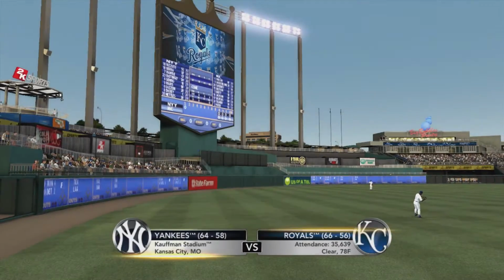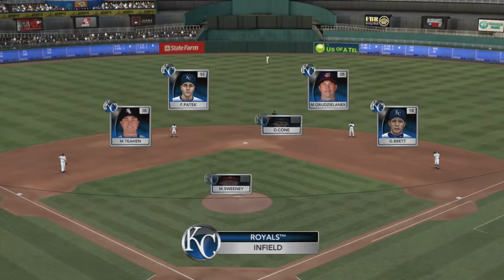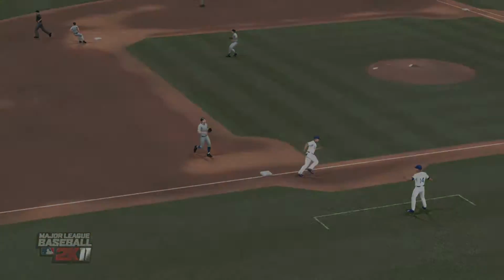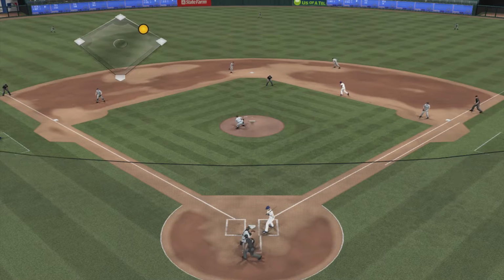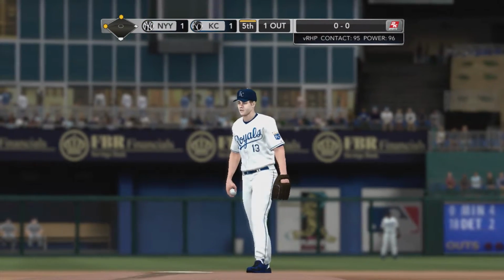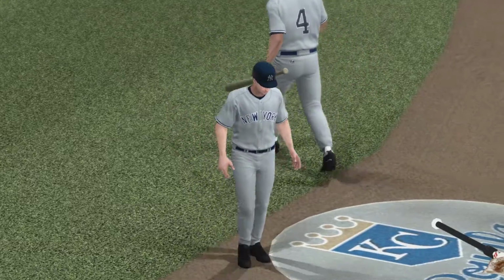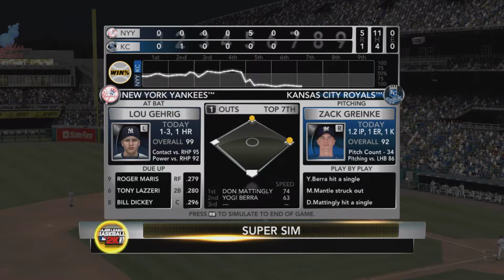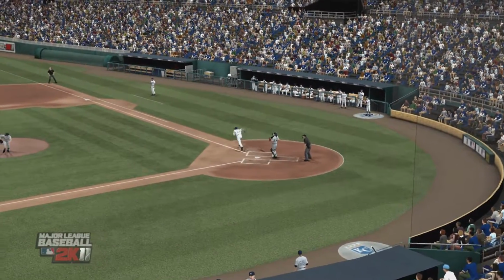HOFBL Season 1: Yankees overthrow Royals w/o the Sultan of Swat; Yankees @ Royals (8/15/20)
Dave Righetti vs David Cone